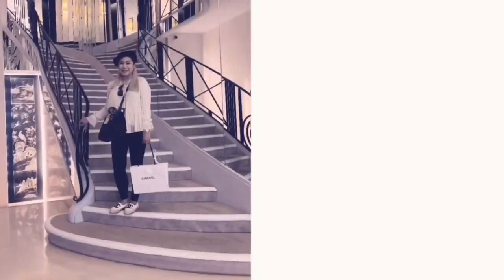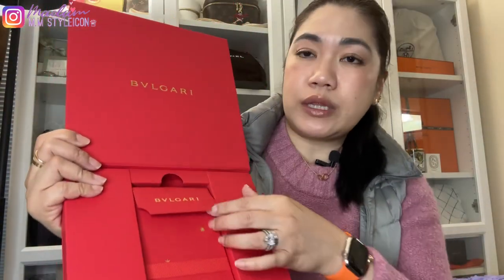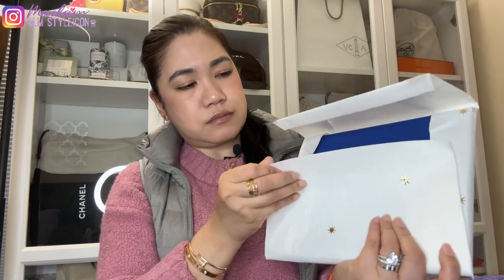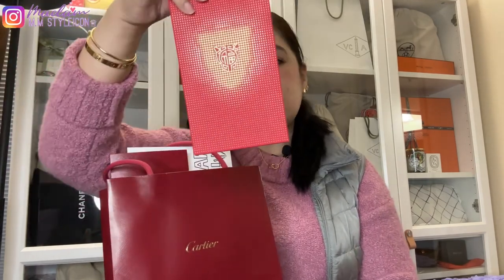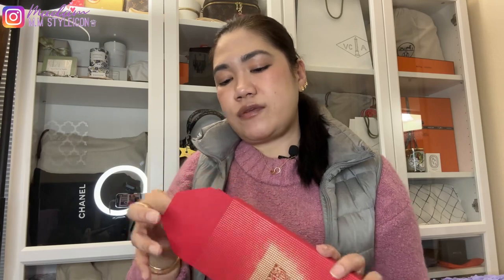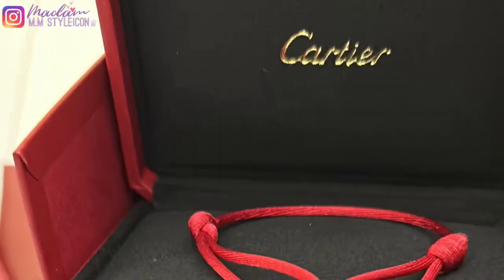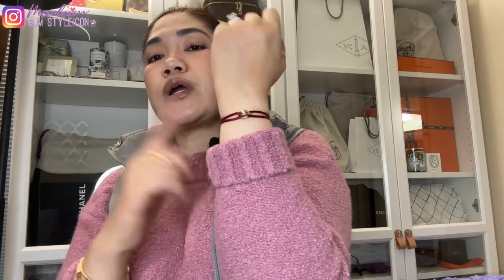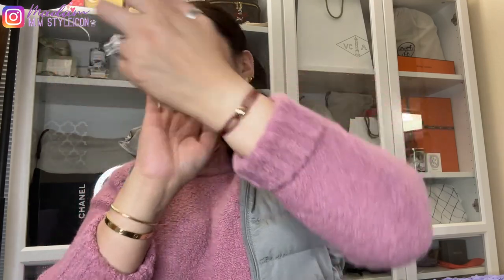CARTIER BRACELET UNBOXING + LUNAR NEW YEAR RED ENVELOPES 🧧 PLUS BVLGARI GIFTS | ℳ𝒶𝒹𝒶𝓂 ℳ.ℳ ♛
795 | CARTIER BRACELET UNBOXING + LUNAR NEW YEAR RED ENVELOPES 🧧 PLUS BVLGARI GIFTS | ℳ𝒶𝒹𝒶𝓂 ℳ.ℳ 𝒮𝓉𝓎𝓁ℯ𝒾𝒸ℴ𝓃 ♛

Share your photos
⏱𝚃𝚒𝚖𝚎𝚜𝚝𝚊𝚖𝚙
0:00​ Introduction
1:28 SHOUTOUT TO MY FIRST COMMENTERS from my last video
1:49 Bvlgari gifts
4:22 Cartier Unboxing + Lunar New Year Red Envelopes
5:18 Cartier Trinity Cord Unboxing
14:50 Current Retail Price
15:22 Mod shots
16:38 Please LIKE & SUBSCRIBE and follow me on IG @madam.m.m.styleicon @M.M.Styleicon
17:08 If you think this video is useful, you can buy me a coffee by sending me “super thanks”!🥰

Love, 𝑀𝑀
❤︎ LET’s SOCIALIZE!

CHANEL Beautè:
Sublimage Foundation
Liquid lip colour
Lip liner
Makeup cleanser
Sublimage Serum
Sublimage Eye Creme
Sublimage La Creme
Face scrubs
Links 🔗
᯽ MOMMESILK:
᯽ Cosmetic Pouch Encasement PM (AiMeré Luxury Collection)